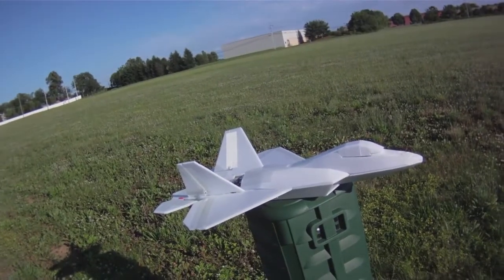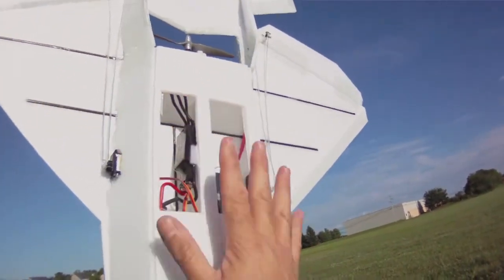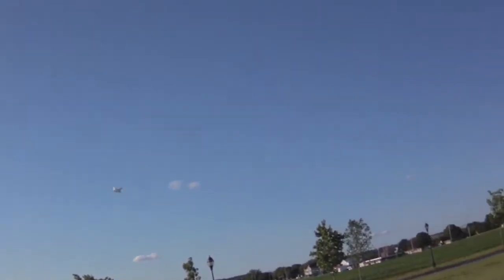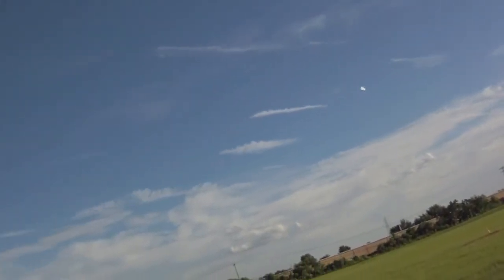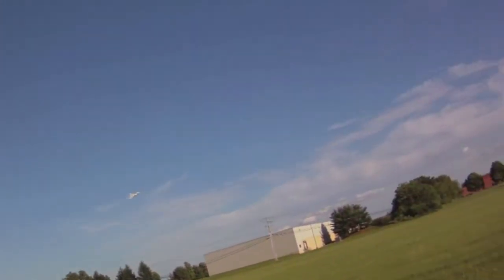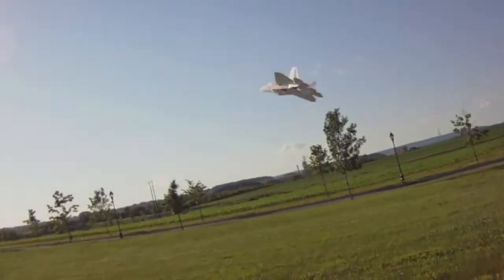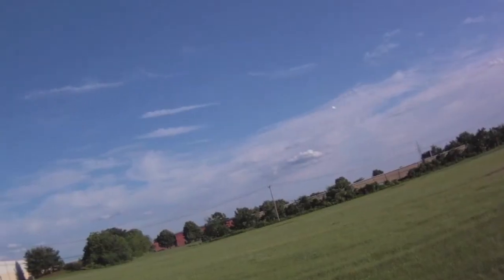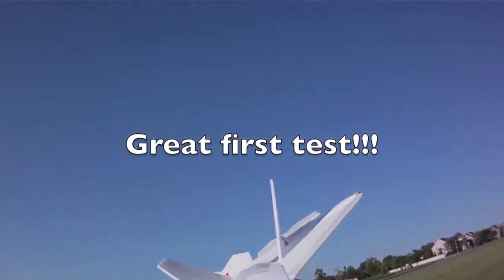FRCFoamies F22 Midmount Prototype Testing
Modified the rear mount plan that Jay had already tested with amazing results to get the mid mount moor. Amazing how smooth the plane flies as first as a prototype and second, without KF4 in the buffe